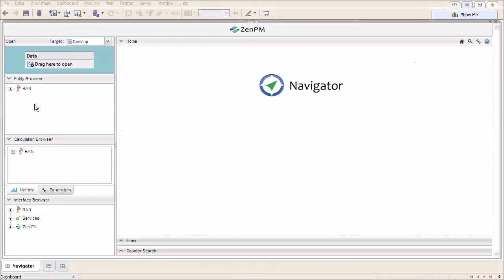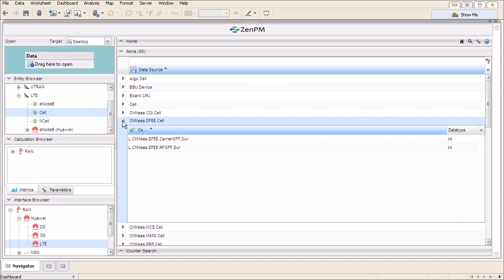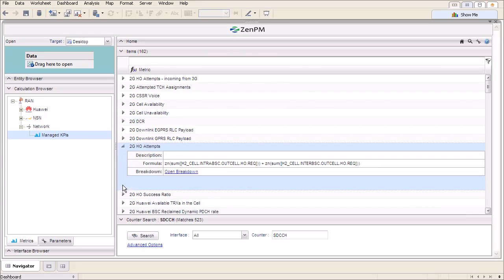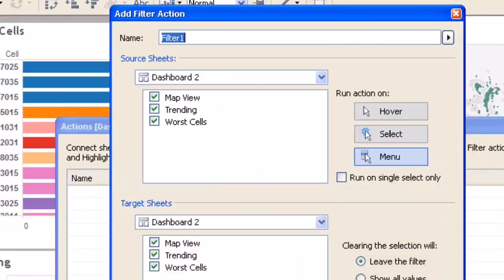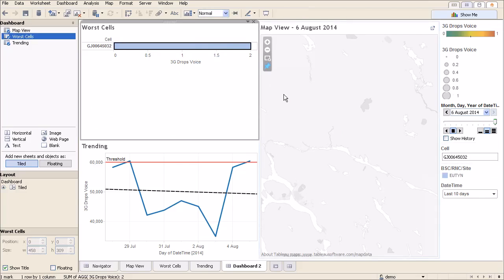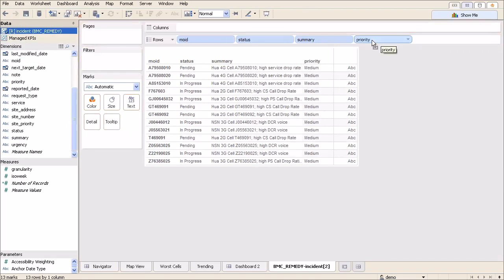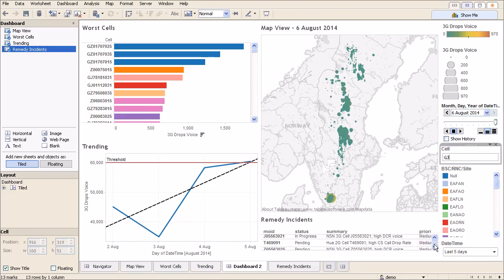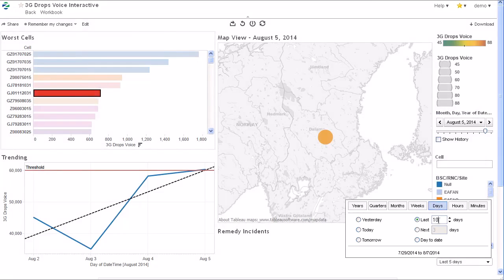ZenPM Desktop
Demonstration of interactive user interface for SysMech's Zen PM desktop using Tableau dashboards and reports.